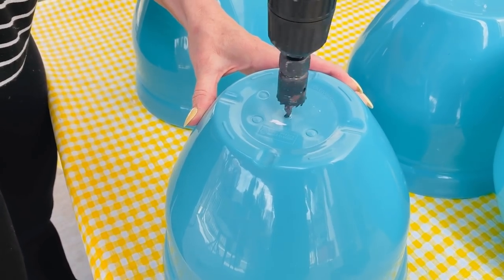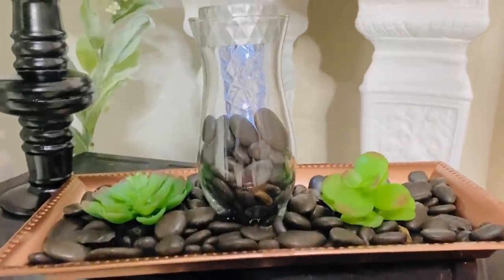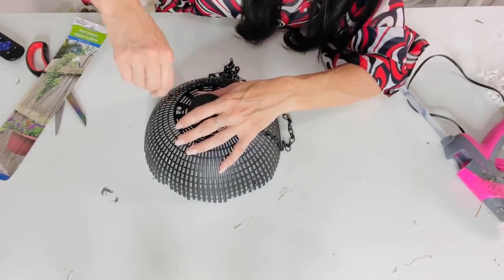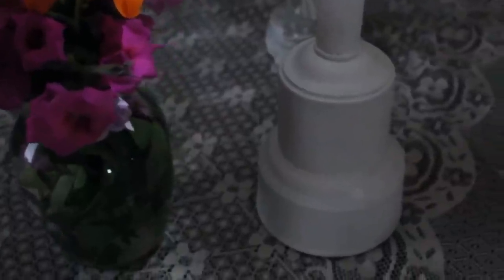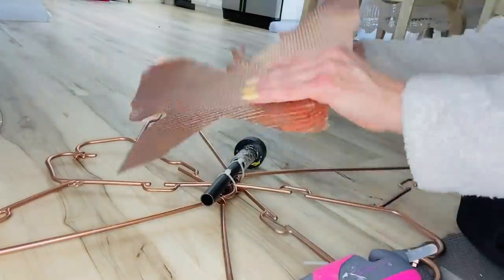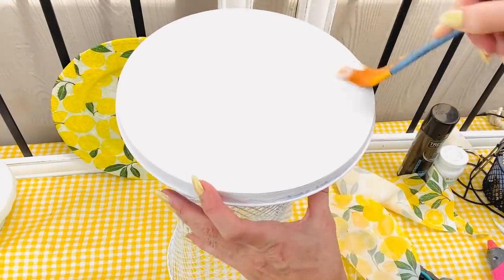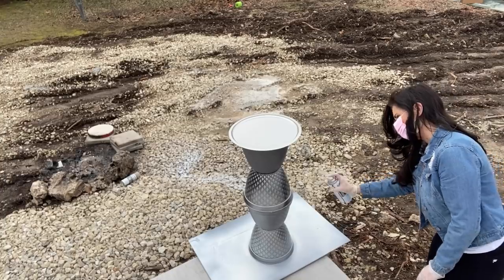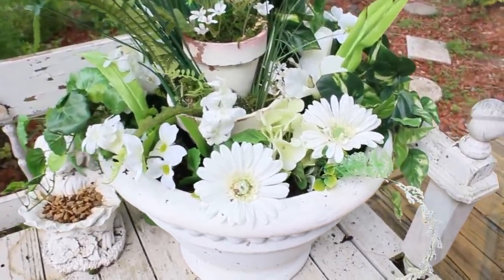🌿TOP 20 DIY DOLLAR TREE DECOR CRAFTS SUMMER PORCH/GARDEN~🌿Olivia's Romantic Home DIY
🌿Hello sweet friends, in today's video I will be sharing with you my top 20 DIY Dollar Tree cute decor projects!~It's time to plug in your glue guns, get out your glitter and paint & LET'S GET CRAFTING!!